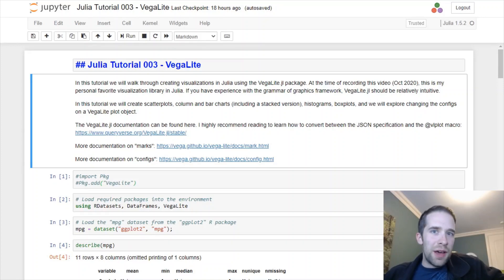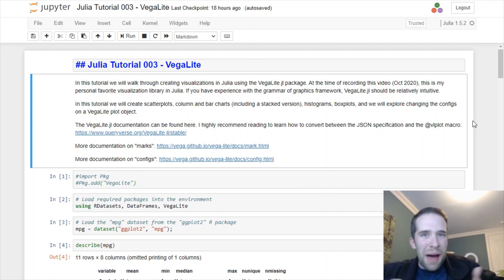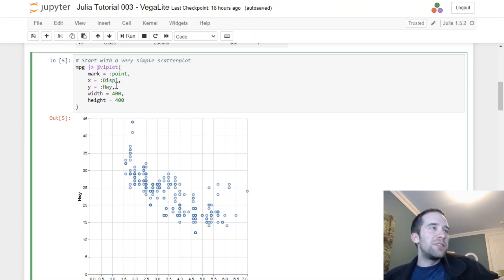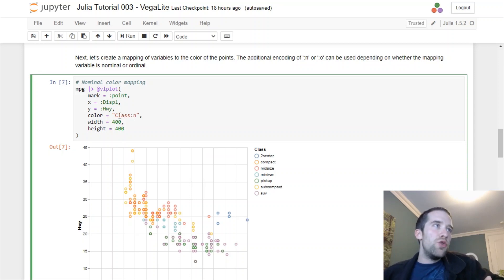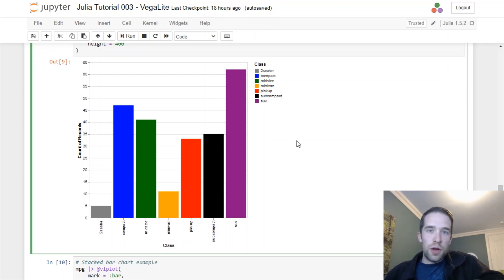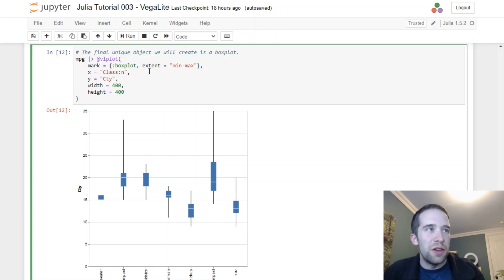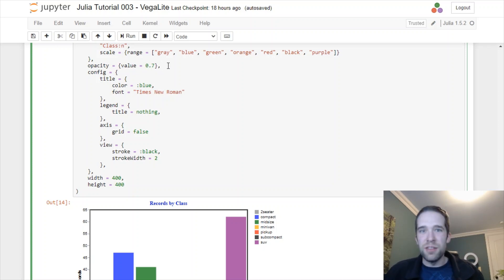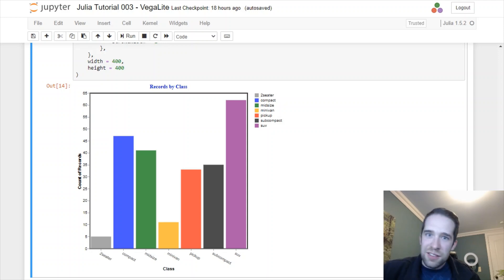Visualizing Data in Julia with VegaLite.jl | Julia Tutorial (2020)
In this tutorial we will walk through creating visualizations in Julia using the VegaLite.jl package.   At the time of recording this video (Oct 2020), this is my personal favorite visualization library in Julia.   If you have experience with the grammar of graphics framework, VegaLite.jl should be relatively intuitive.

In this tutorial we will create scatterplots, column and bar charts (including a stacked version), histograms, boxplots, and we will explore changing the configs on a VegaLite plot object.

The VegaLite.jl documentation can be found here.  I highly recommend reading to learn how to convert between the JSON specification and the @vlplot macro

BTC: 3LM5d1vibhp1F7pcxAFX8Ys1DM6XLUoNVL
ETH: 0x3CfC599C4c1040963B644780a0E62d45999bE9D8
LTC: MH8yPjvSmKvpmRRmufofjRB9hnRAFHfx32